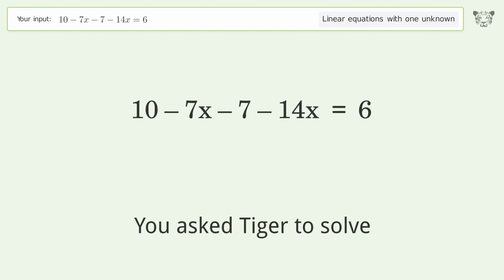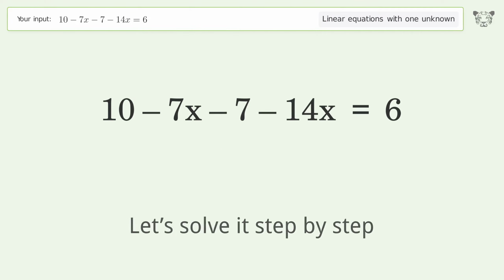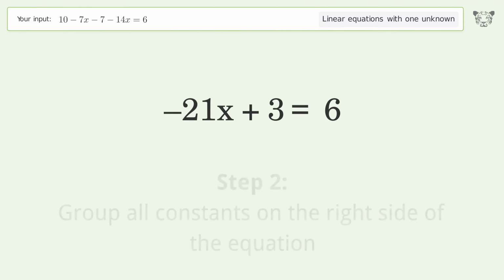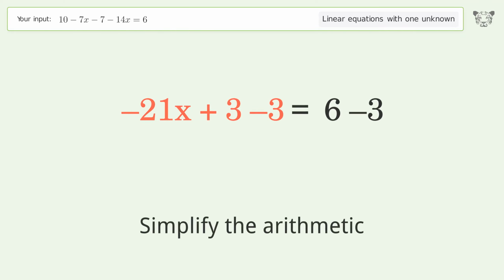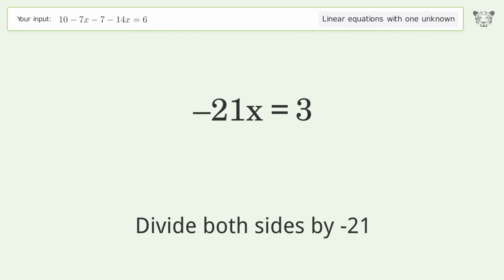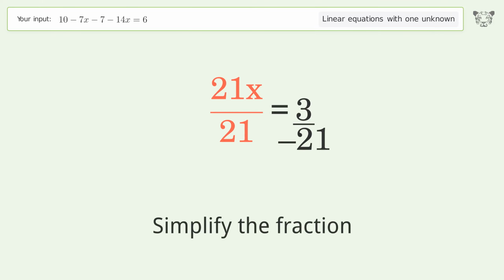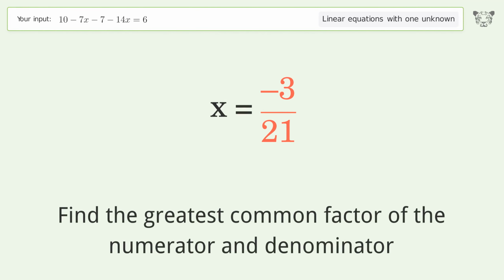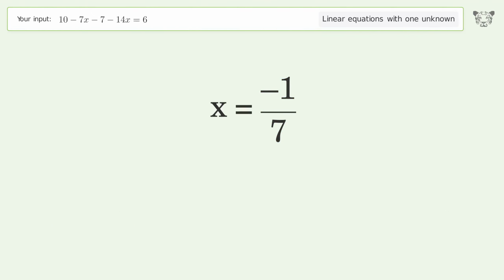Linear equation with one unknown: Solve 10-7x-7-14x=6 step-by-step solution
for a step-by-step and more tips and tricks for dealing with linear equations with one unknown.